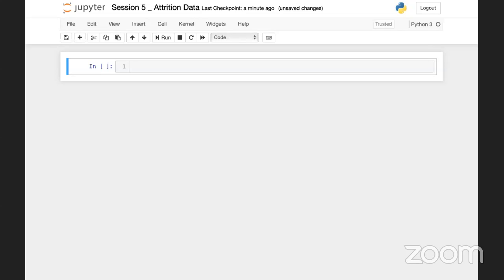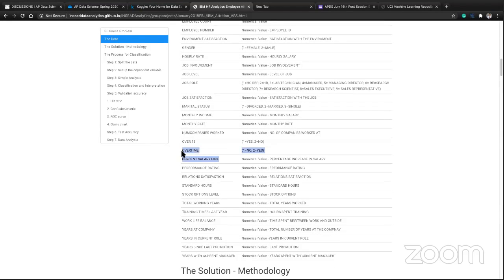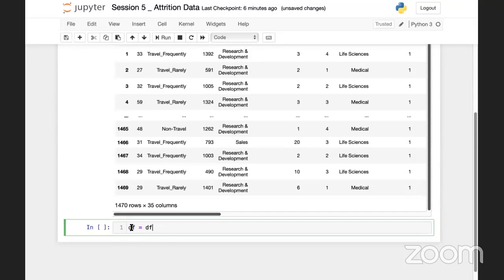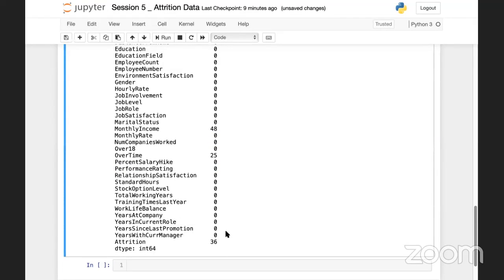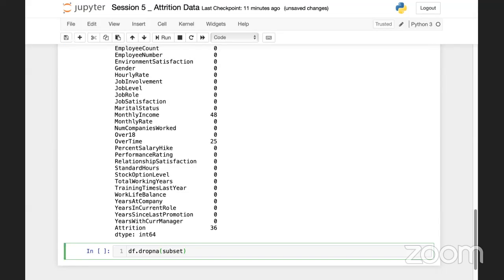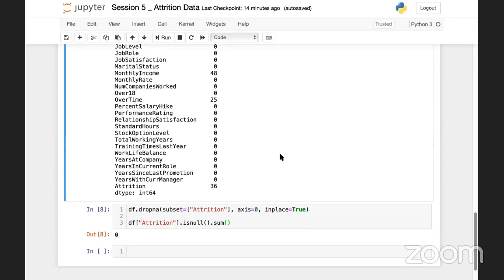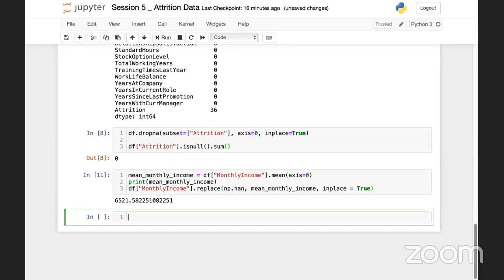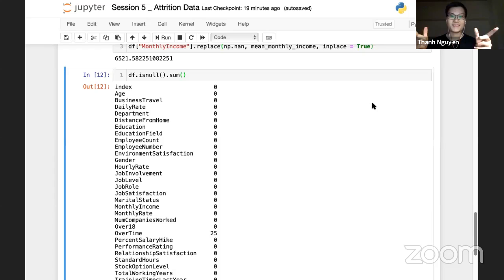AP Data Science Session - July 16th, 2020